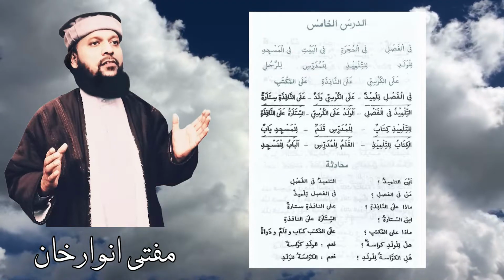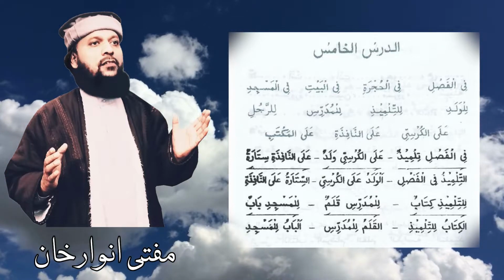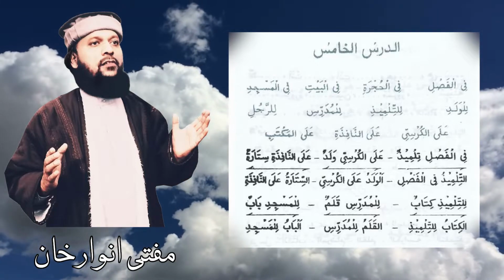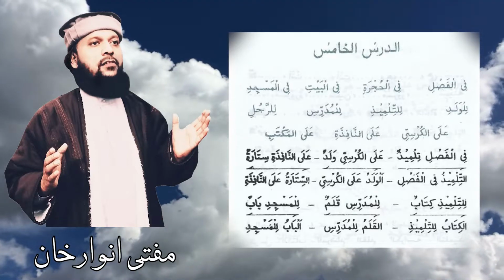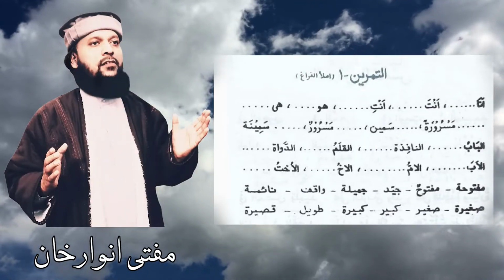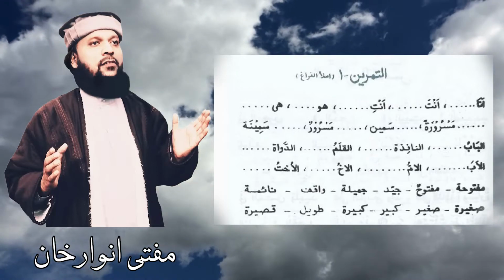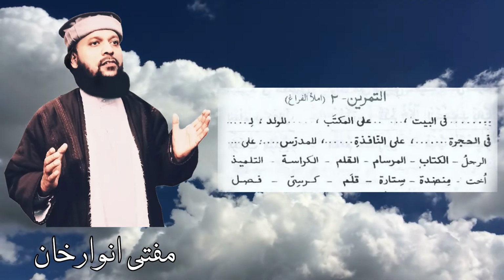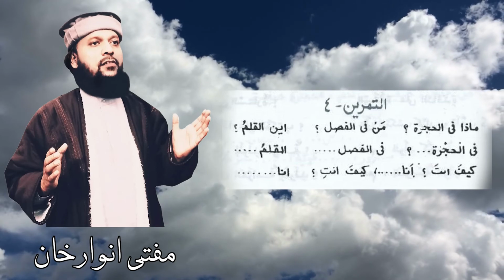Al-Qira'ah al-Wadihah | Book 1 | Lesson 5 | English | Mufti Anwar Khan